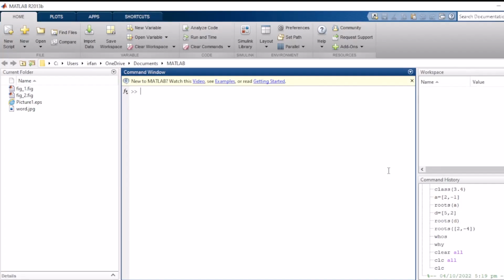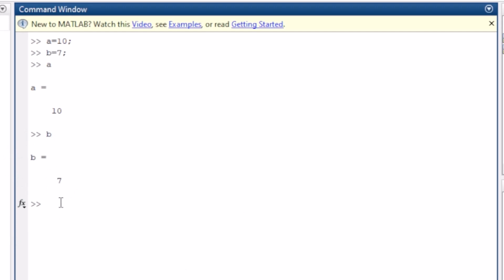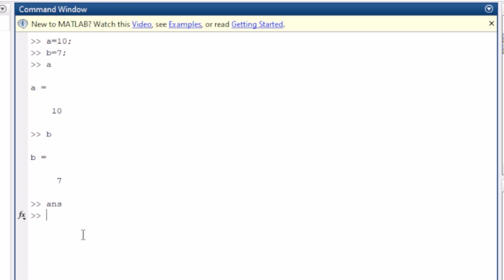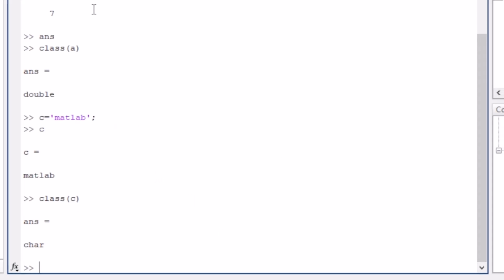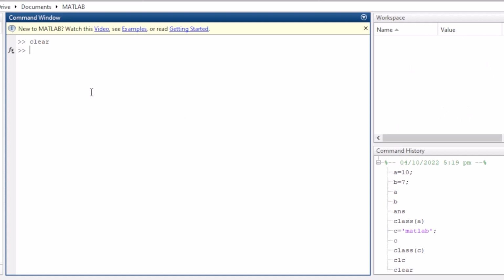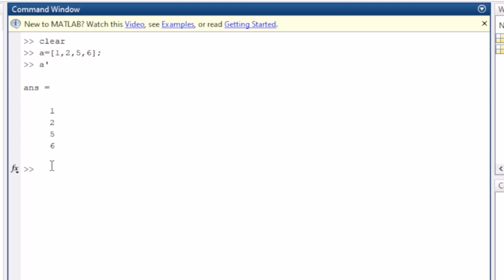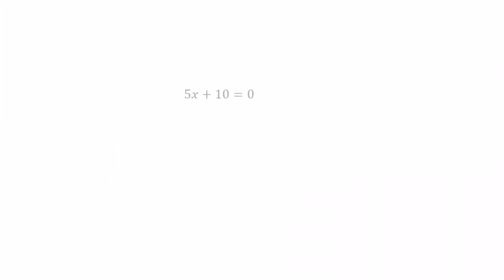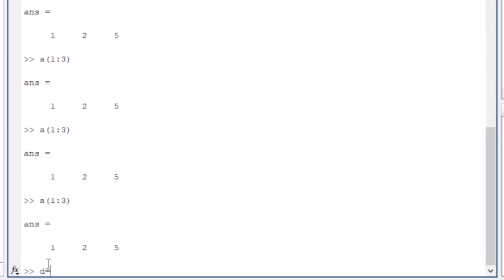Essential Commands in MATLAB Programming for Beginners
Matlab Programming for Beginners

Matlab is the matrix-based scientific computing package developed by Mathworks. Matlab is the abbreviation of Matrix Laboratory, which aims to deploy the power of linear algebra and matrices to perform efficient computation by using the power of computation.

In this starting video, we are discussing the fundamentals of Matlab which includes:

Introduction to the Matlab environment commands, which include clc, clear, transpose, and exit.
Slicing operation.
Row and Column Vectors.
Solution of first order homogenous/non-homogenous equations.

Happy Learning :-)